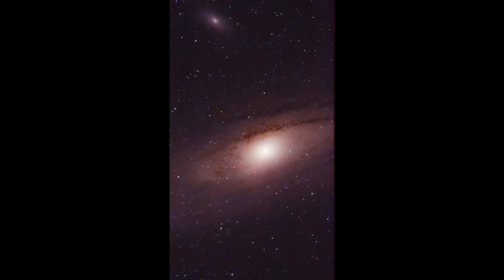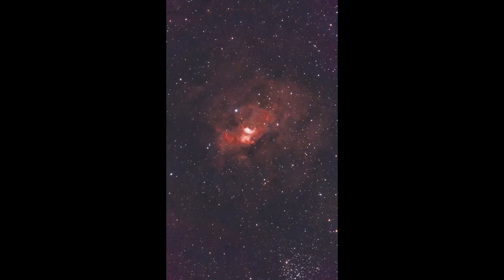ZWO Seestar Review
Simple How To and Review